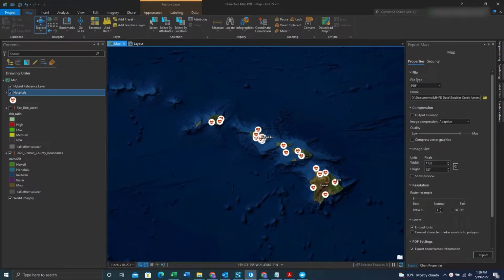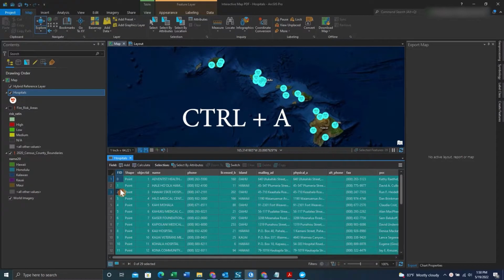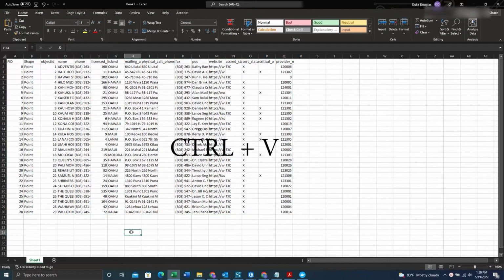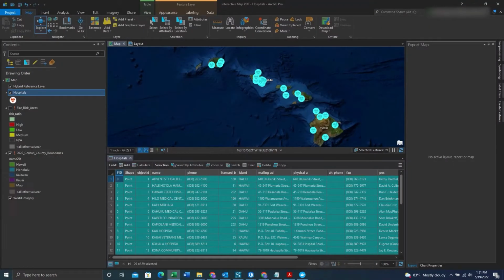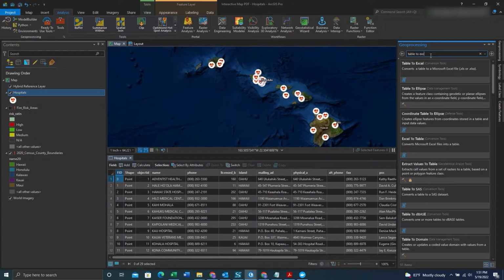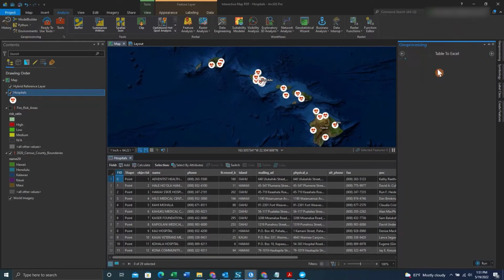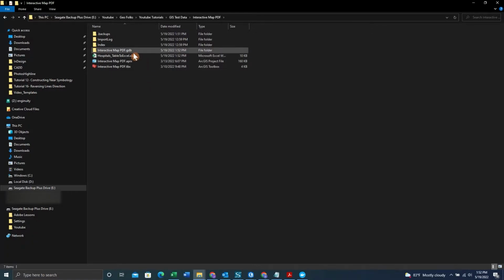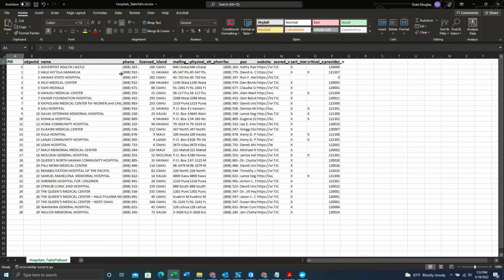How to Export and ArcGIS Attribute Table to an Excel Spreadsheet | ArcGIS Pro and Microsoft Excel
This video details exporting and an ArcGIS Pro attribute table to a Microsoft Excel spreadsheet.

My course is designed to help folks learn the fundamentals of GIS in the ArcGIS ecosystem and teach skills needed for a GIS job! The course is called: Build a Geodatabase for a Capital Improvement Project.

00:00 - Intro
00:07 - Copying Attribute Table Data
00:20 - Copying to Excel
00:40 - Alternate Way - Exporting Excel Spreadsheet
01:30 - Outro